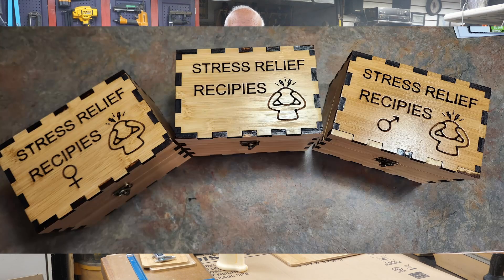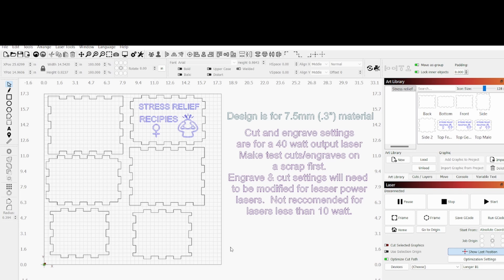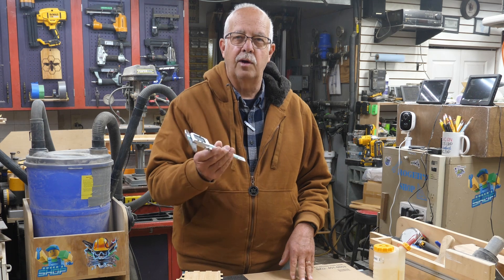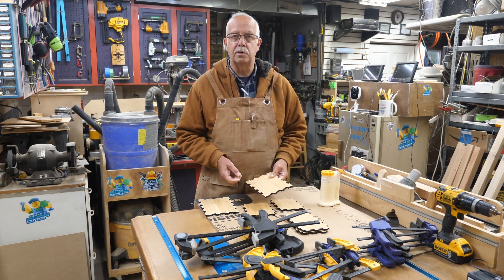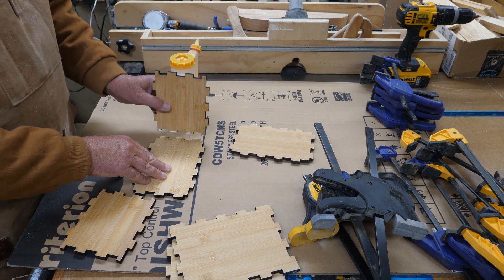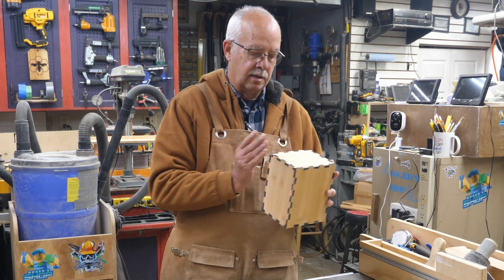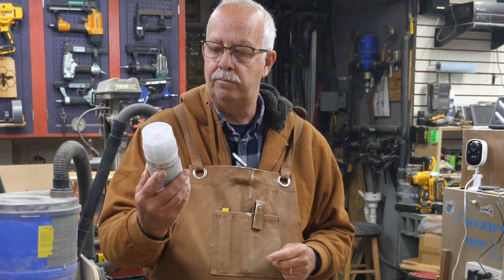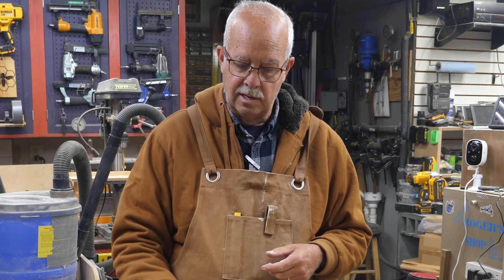Beginner Laser Project 27 Bamboo Stress Recipe Box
Stressed?  Got a laser?  Easy beginner laser project using inexpensive Bamboo cutting boards from Dollar Tree to make a "Recipe Box".  Filled with 'shooter' liquor bottles, makes a great gag gift and has become very popular and a fantastic selling item (minus the liquor).
After contents are consumed, can be used as an actual recipe box or container for your goodies.
Top graphics are easily modified to your needs or liking.

The boxes shown here have "Recipes" misspelled on purpose as these are gag gifts.  The file download is spelled correctly.  There is a slang around here that I probably should have mentioned in the video.  "Reci-pies" refers to mixed drink recipes and is actually pronounced in two words with a drawl in the middle

Watco spray lacquer